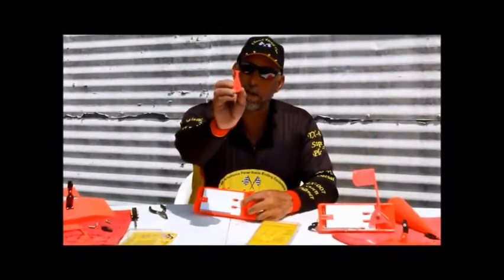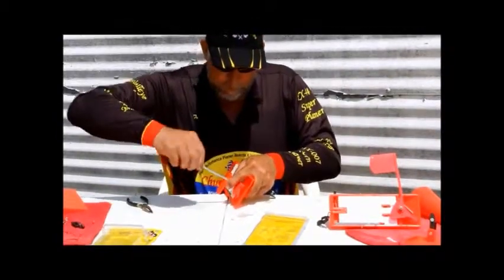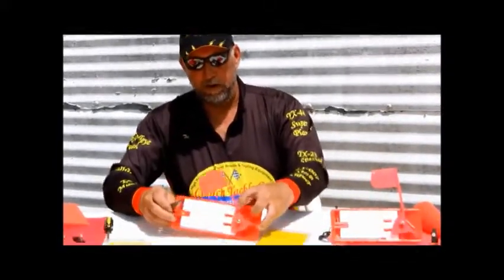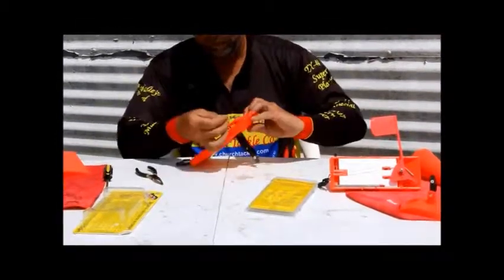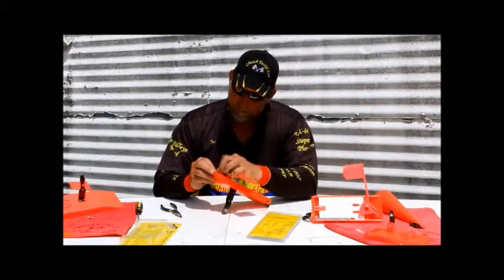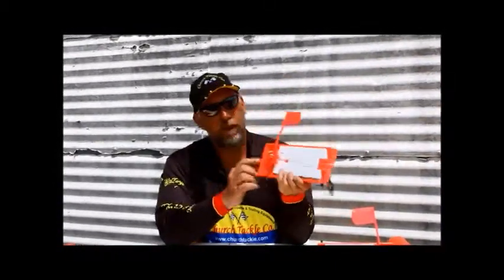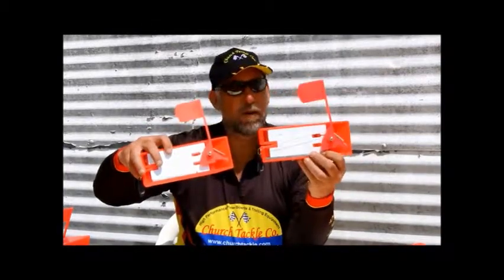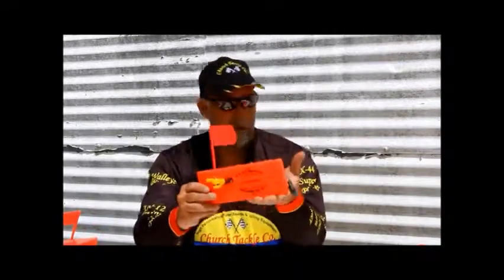Church Assembling the Double Action Flag